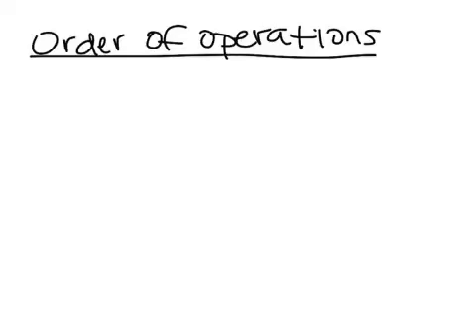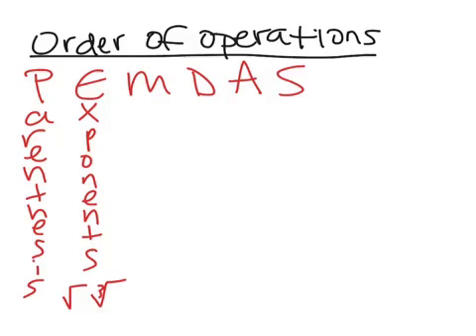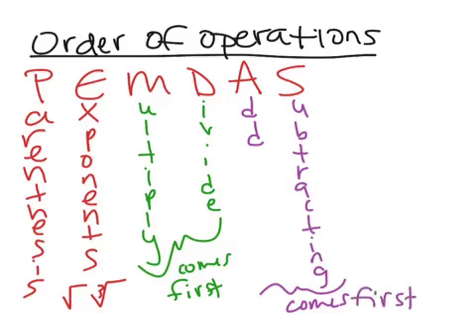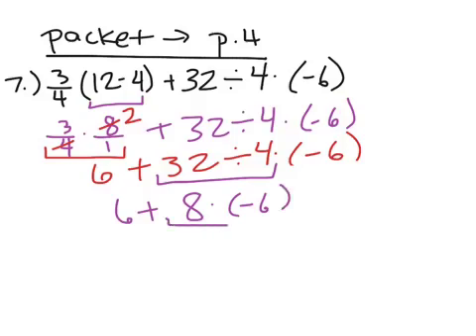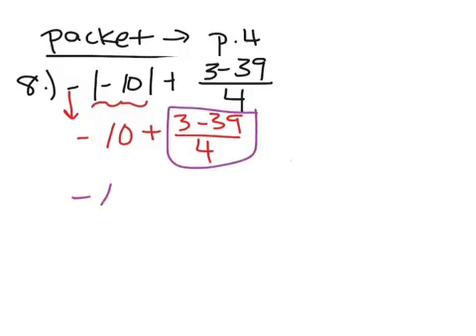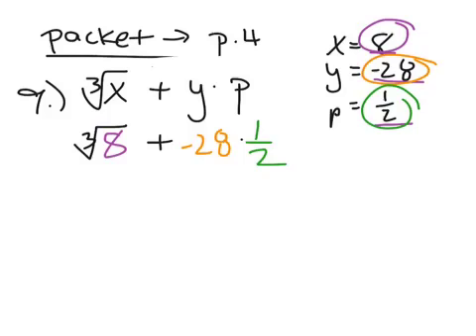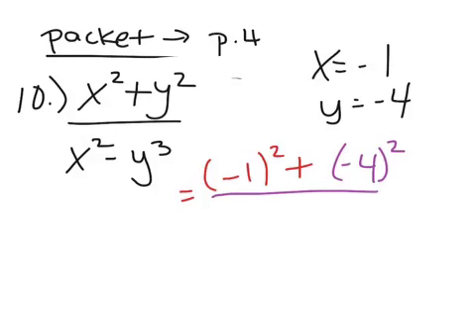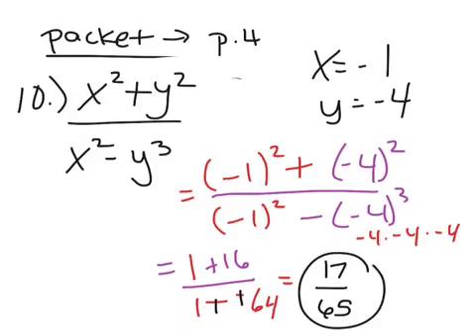Order of operations